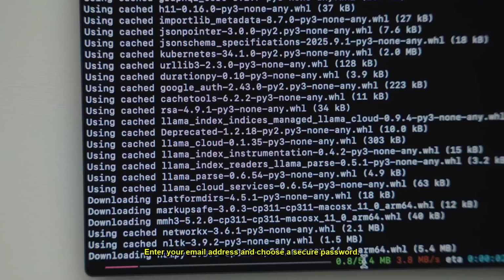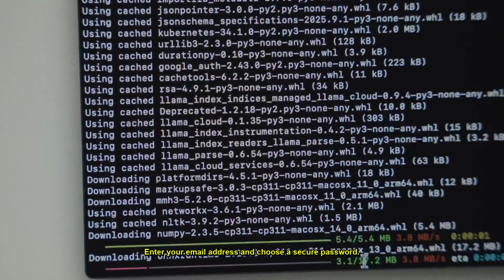How to authorize retirement planning with Personal Capital - Beginner Guide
Unlock the secrets to effective retirement planning with our beginner-friendly guide on using Personal Capital! In this video, we’ll walk you through the steps to authorize your retirement planning, helping you gain the financial clarity you need for a secure future. Learn how to set up your Personal Capital account, track your investments, and make informed decisions about your retirement savings. Whether you're just starting out or looking to optimize your strategy, this guide is perfect for anyone eager to take control of their financial future.